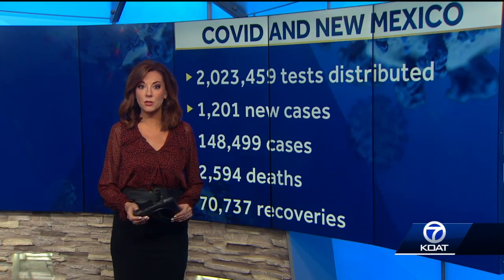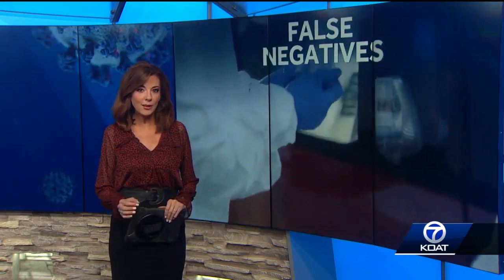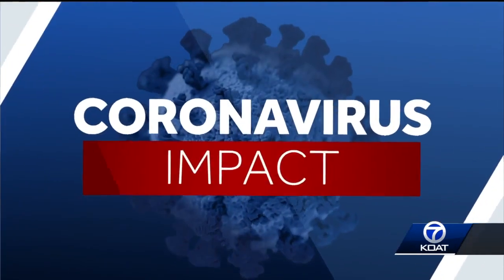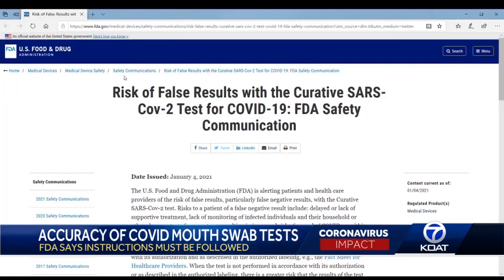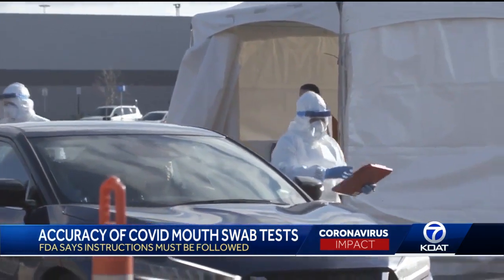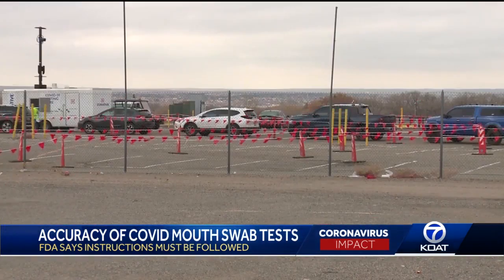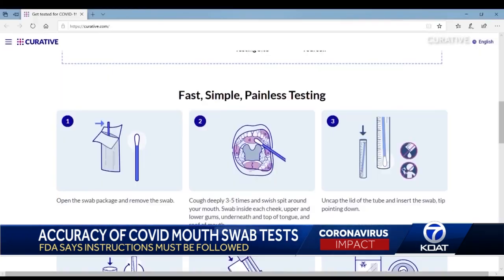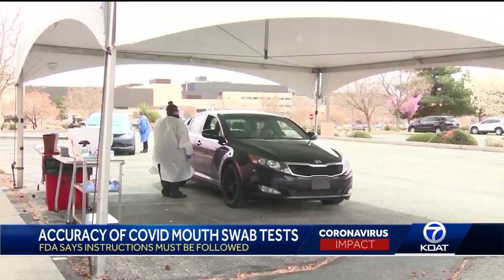FDA mouth swab covid test warning